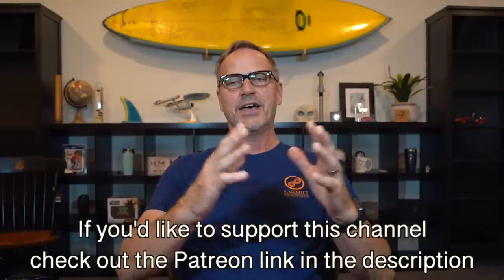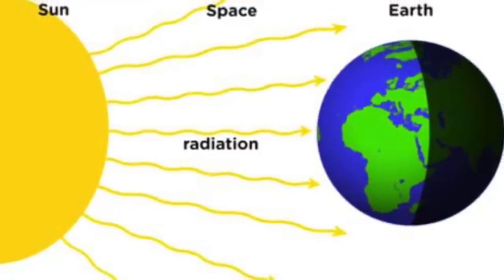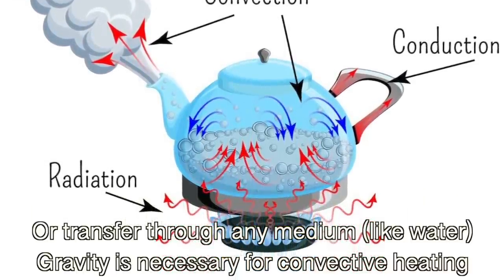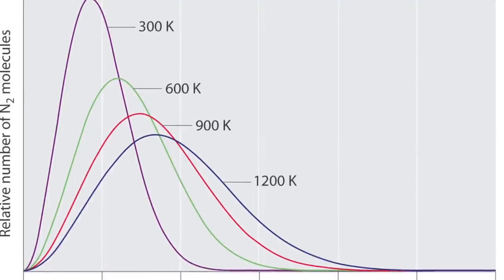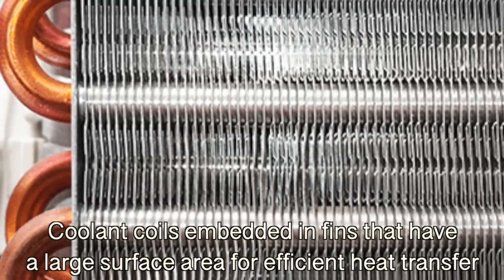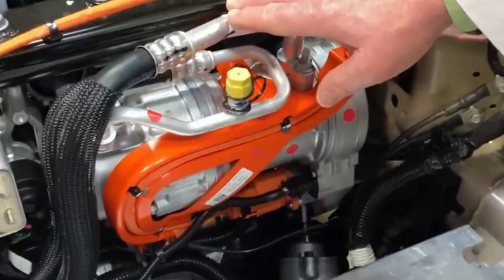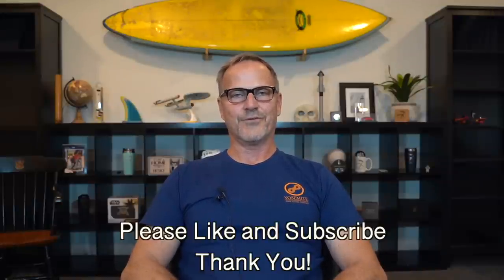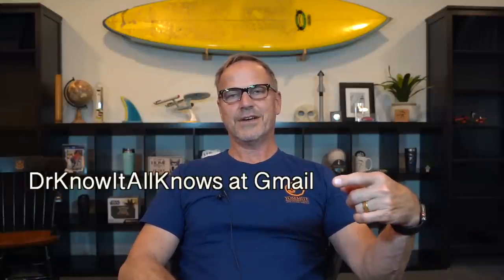How does a Tesla Heat Pump actually work and why does it matter? From first principles!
Ever wondered how a heat pump works, and why it's so important that Tesla put heat pumps in their new Model Y, Model 3, and so on? This video goes through exactly how a heat pump works, from first physics principles: what is heat, the three types of heat (radiative, conductive, and convective), how you feel heat subjectively, Maxwell's demon and entropy, how a compression/decompression cycle works, what advantages there are to a heat pump in your Tesla or house versus resistive electric heating, and much, much more!

**JOWUA:
use the Promotion Code: DRKNOW5

How does a Tesla Heat Pump actually work and why does it matter? From first principles! what is heat?